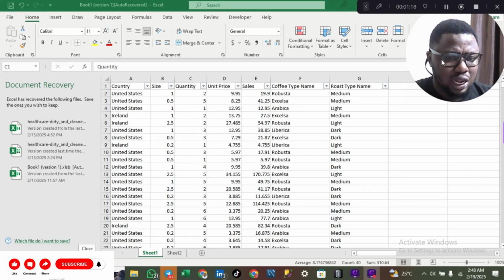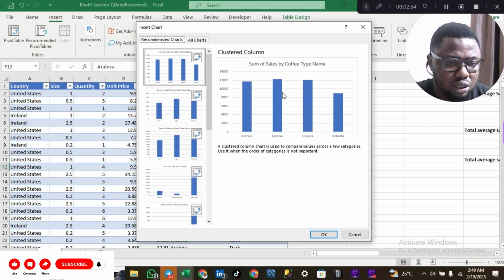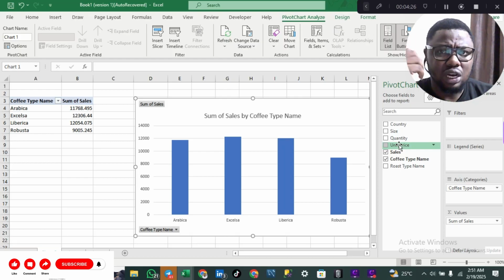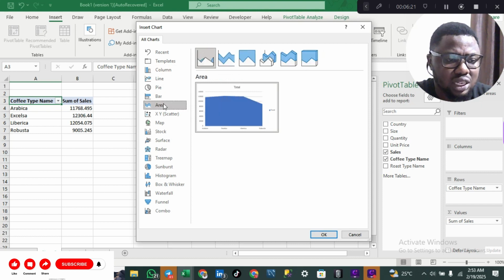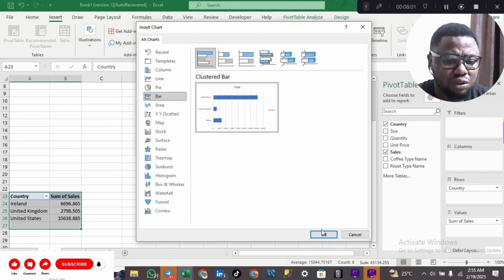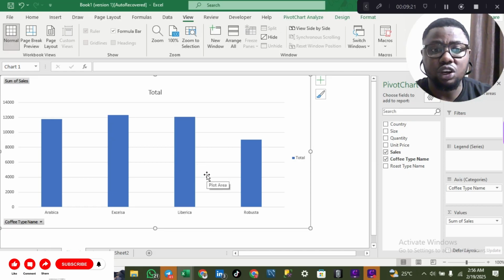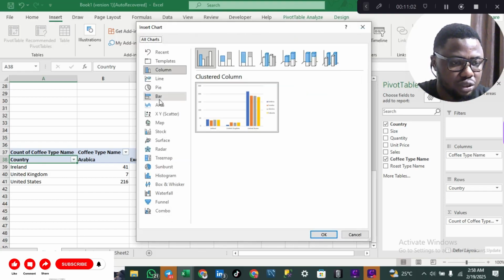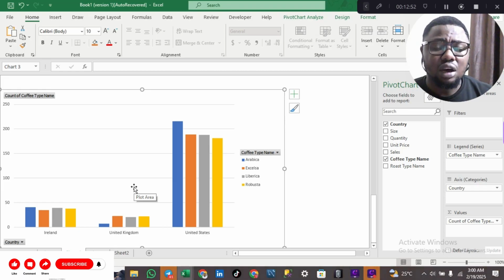Master EXCEL with Pivot Tables Graphs and Charts Made Easy!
Learn how to master Excel with pivot tables, graphs, and charts made easy! In this video, we'll take you through a step-by-step guide on how to create stunning visualizations and reports using Excel's powerful tools.

From beginners to advanced users, this tutorial is designed to help you unlock the full potential of Excel and take your data analysis to the next level. With our easy-to-follow instructions and examples, you'll be creating professional-looking pivot tables, graphs, and charts in no time. So, what are you waiting for? Watch now and become an Excel master!

PERSONAL DEVELOPMENT BOOKS:
1. My Personal Finance Booklet: